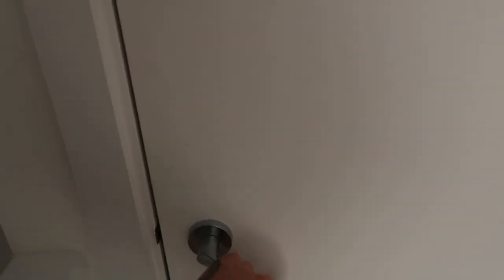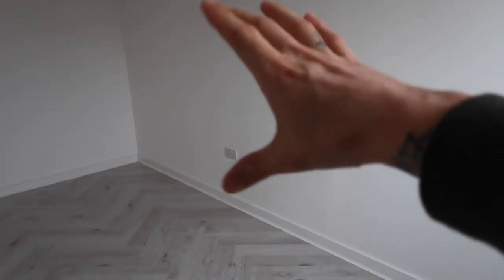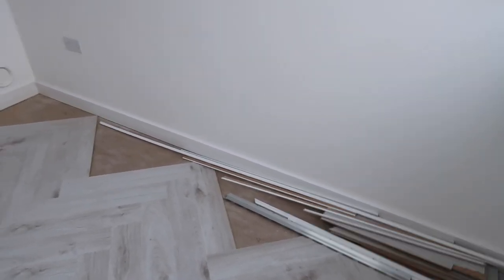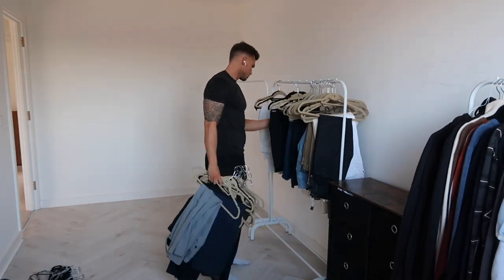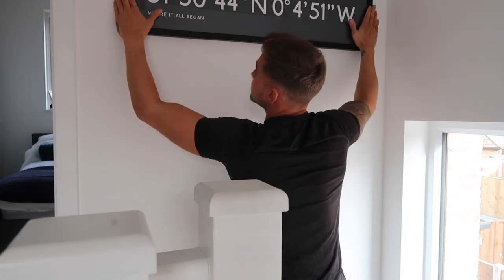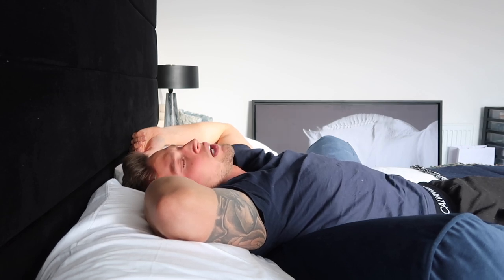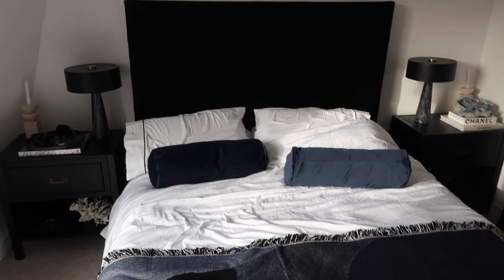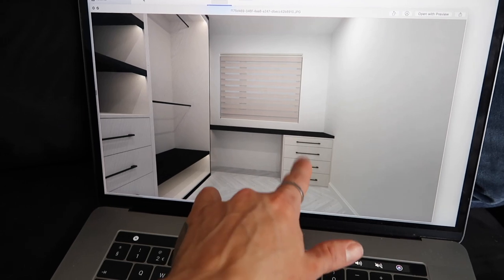THE NEW FLOORING IS IN | Carl Cunard & Cater ChowChow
The new house renovations begin! The new flooring is in ready for the dressing room to start next week. I also received the nicest Valentines Day gift EVER!

What do you think to the new flooring?